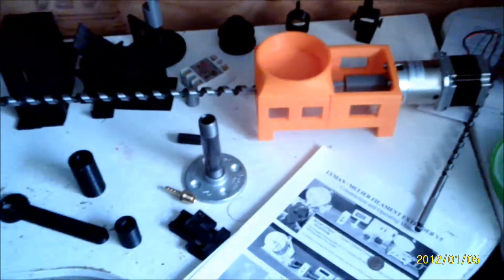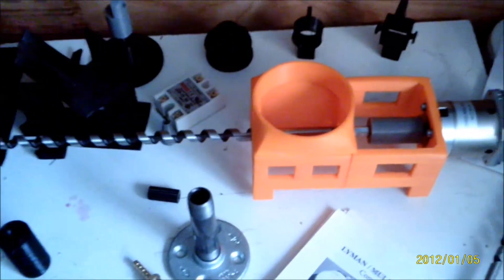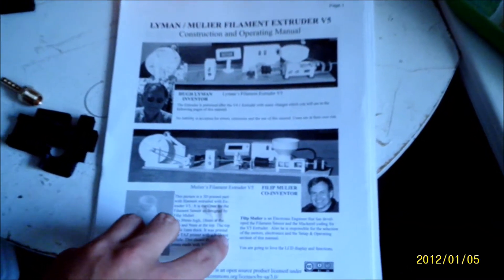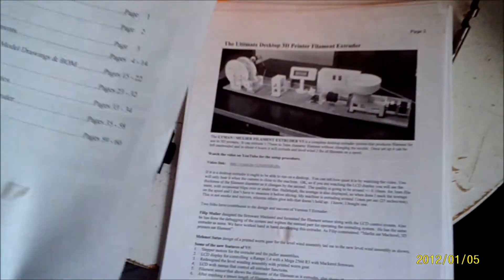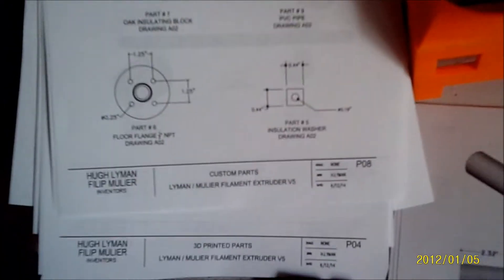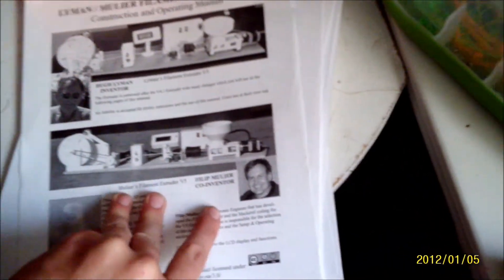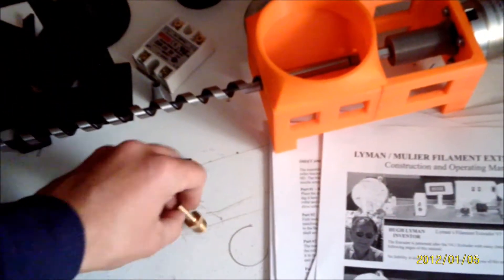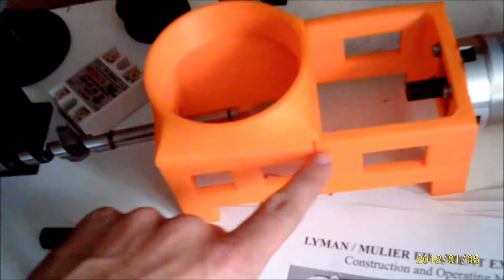Part one Filament Extruder Brief intro to Lyman v5, manual, parts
A video showing some of the parts I have gotten and brief run down on V5.